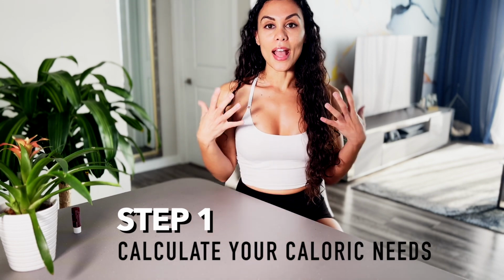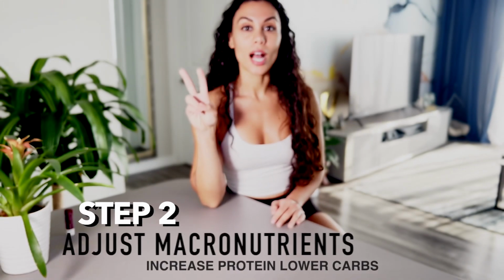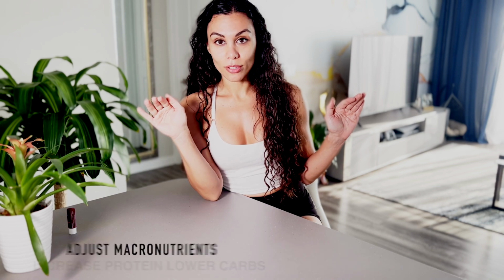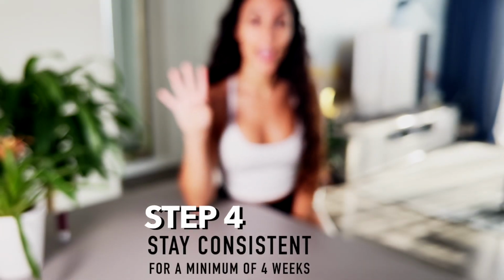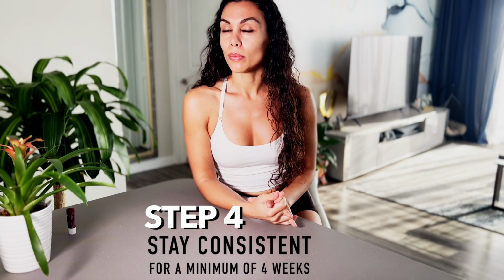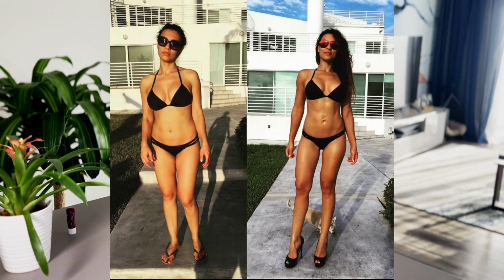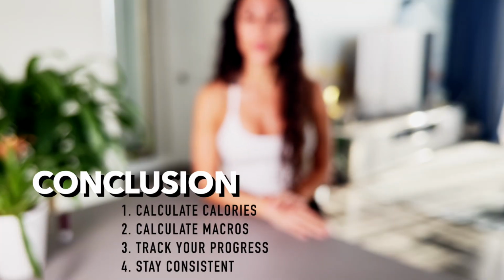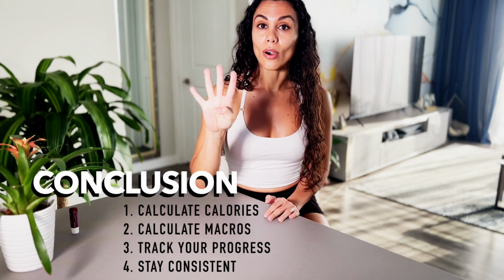How to Design Your Own Meal Plan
80% of fitness results come from nutrition! Once you have a meal plan and stick to it, you're already doing 80% of the work to meet your goals.
Here are the steps I take to make sure I’m eating accordingly. Links referenced in the video are listed below. Enjoy and bon appetit!